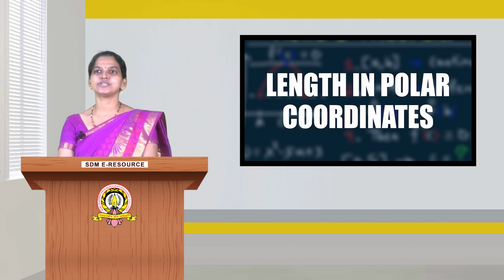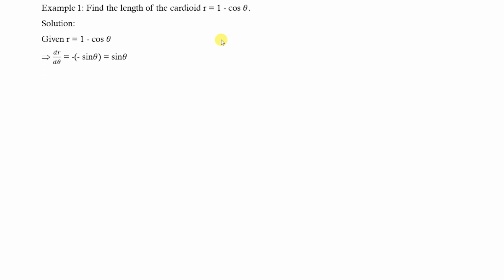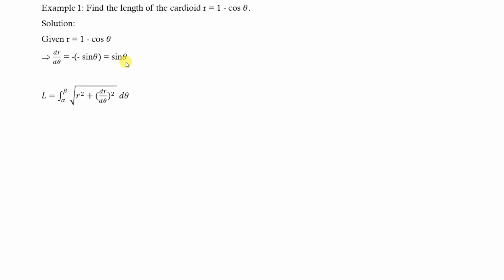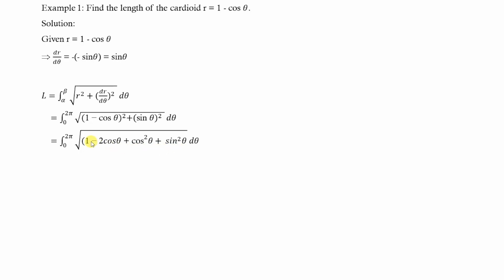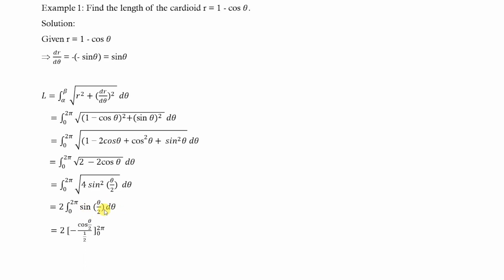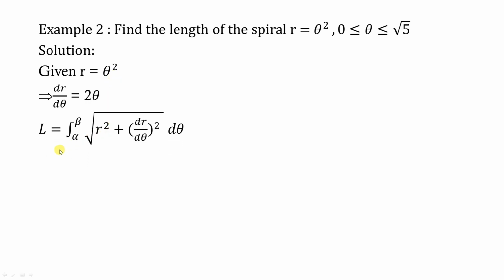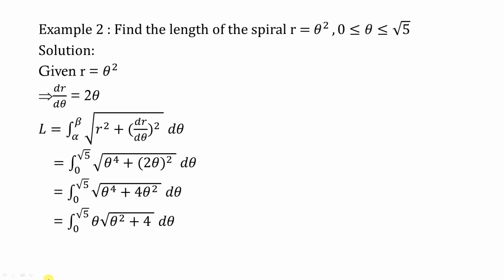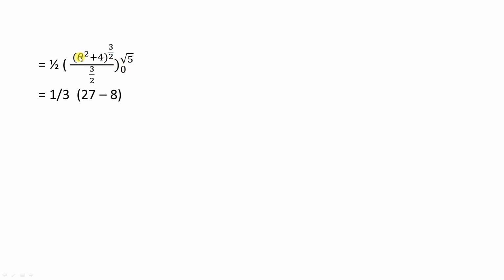SDM E-learning | Double integrals | Ms. Akshatha B.